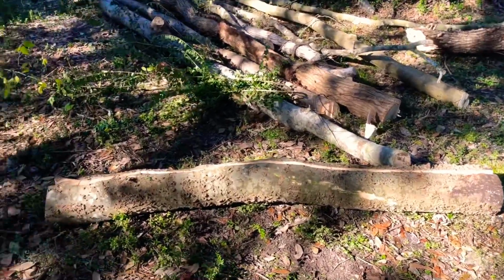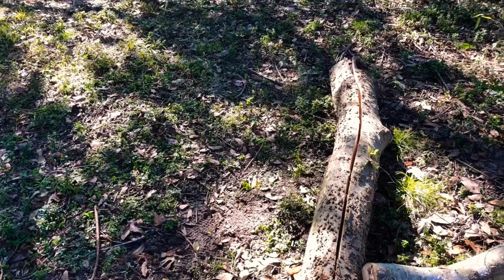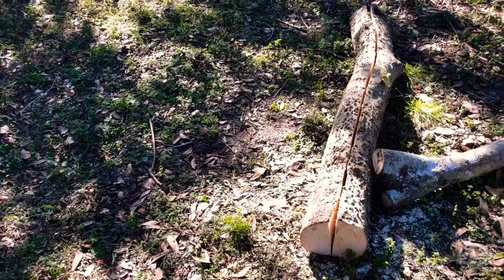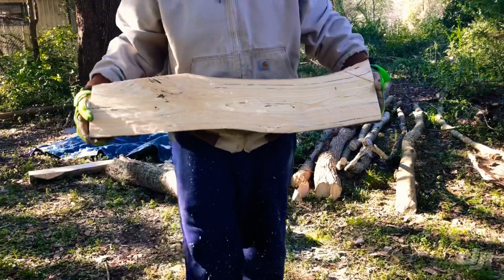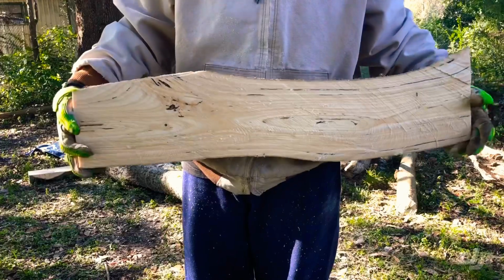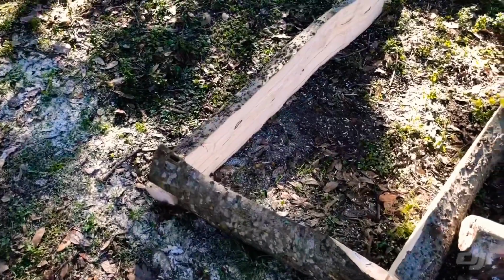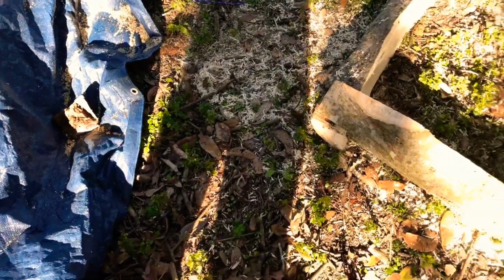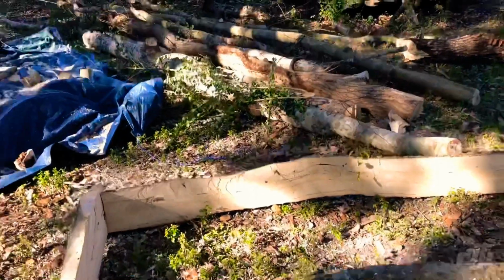DIY garden bed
Using what you got for what you need.